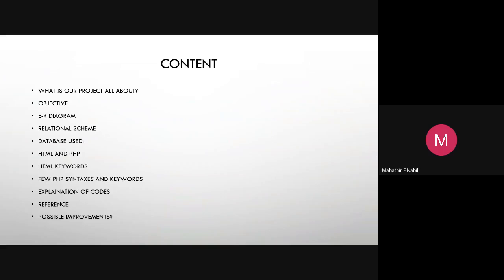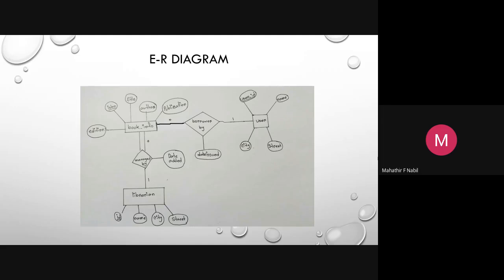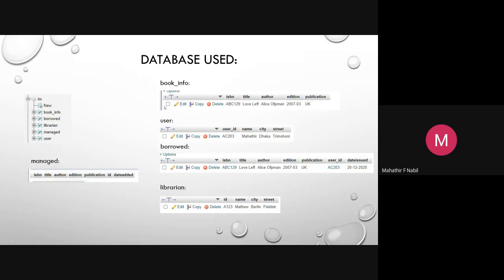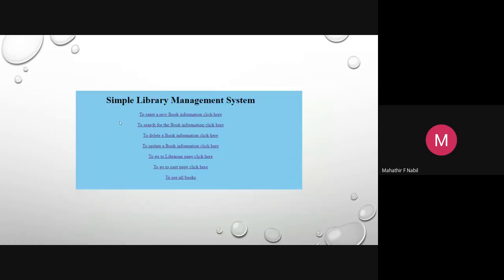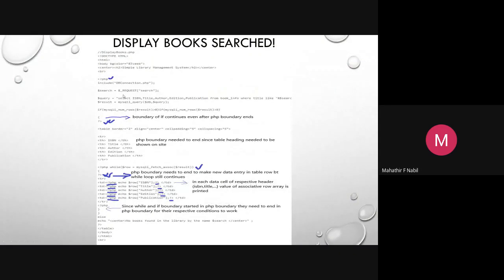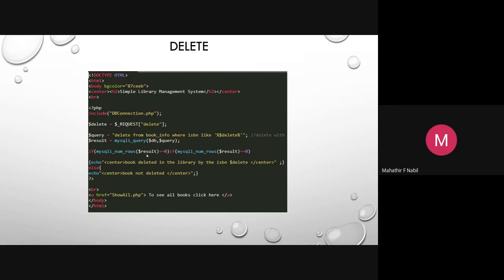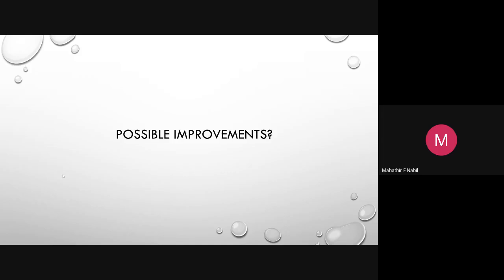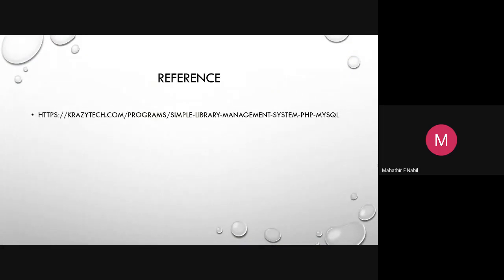Library Managment System| Simplest| only mysql | php| html | basic DBMS project!!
Hello everyone, I am Mahathir F Nabil right now at the end of my seventh semester studying Computer Science & Engineering from Notre Dame University Bangladesh. We students of the 9th batch of CSE department of our university were instructed to make a Database project respected to our Database Lab course instructed by our course faculty Dr. Fernaz Narin Nur. I with my group partner Faria Afroz Muskan created a simple Library Management System with only html, mysql and php, so no design is involved in this project. It is a very simple and basic system. I thought to record this video for beginners like me so that when you guys get a project from DBMS course you can have a basic idea about what to do from before. Hope you will ignore my mistakes in my presenting tactic and if interested or found helpful do share.😄✌️
We did take help as we are just beginners.